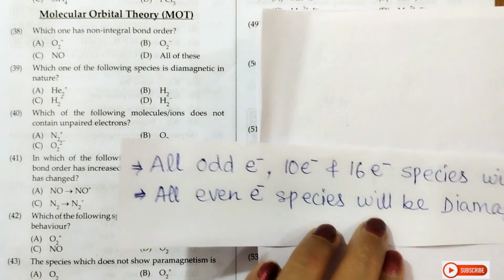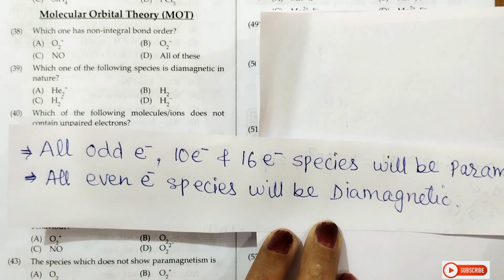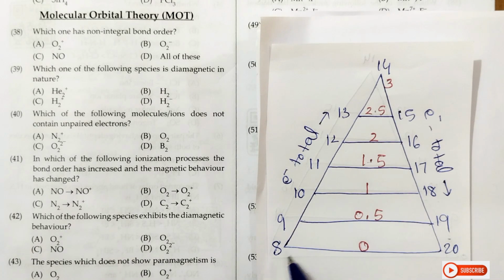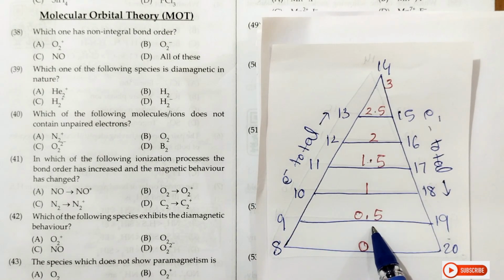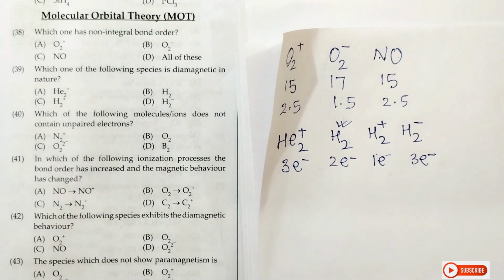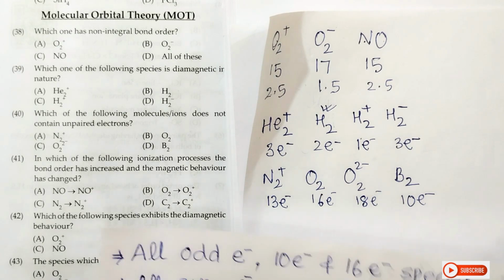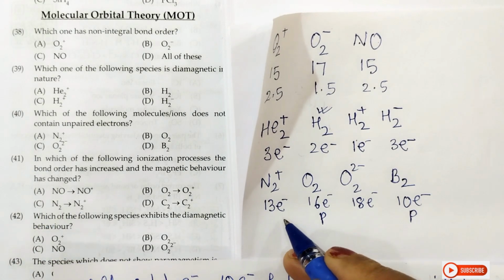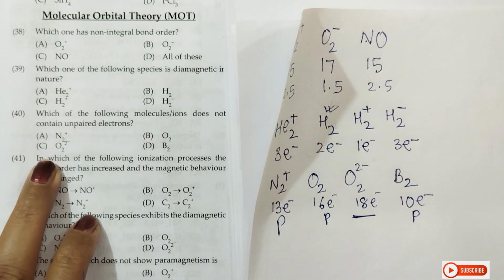MCQS ON MOLECULAR ORBITAL THEORY